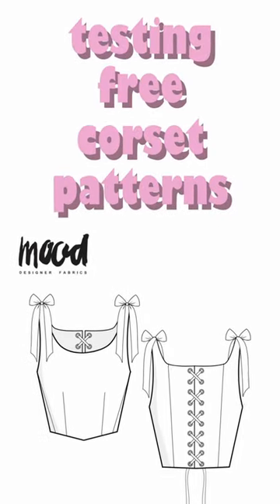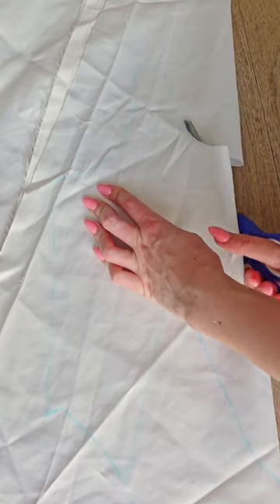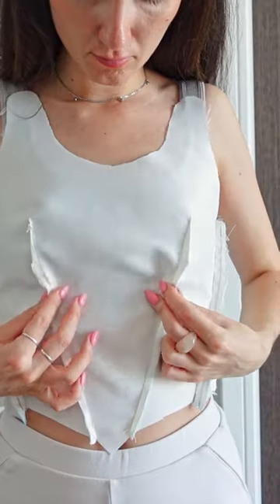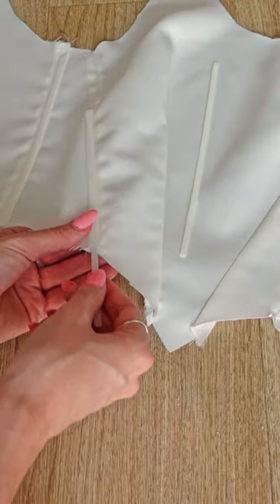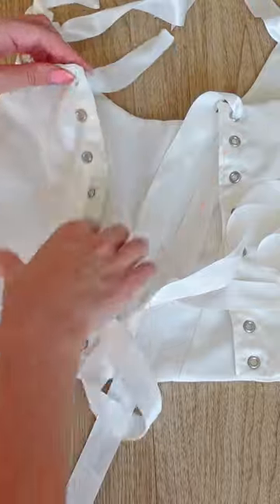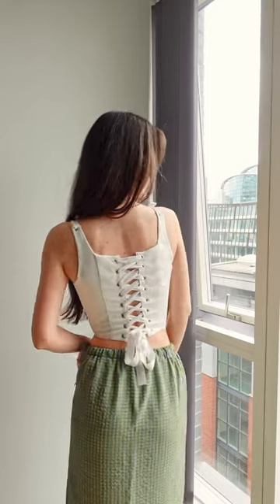testing the free "spearmint corset top" sewing pattern by mood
testing free sewing patterns so you don't have to: this time I was testing the spearmint corset top by Mood!